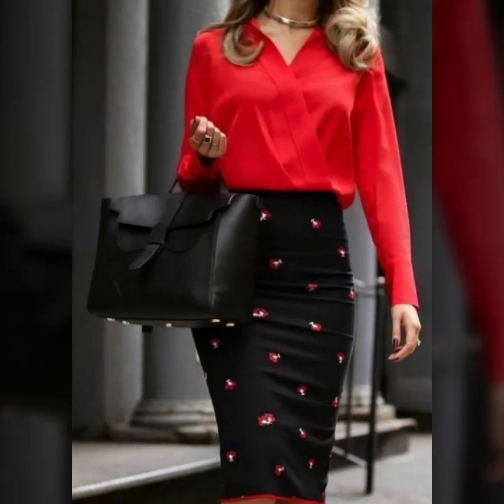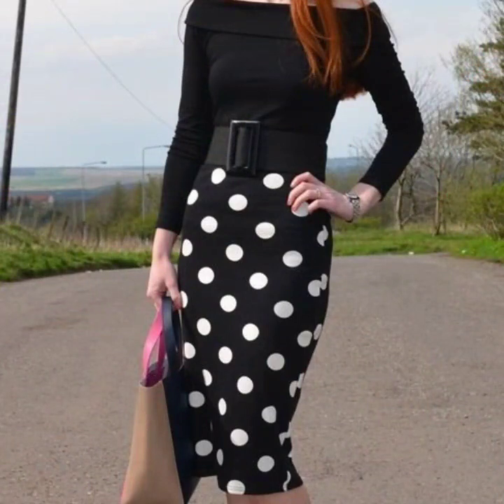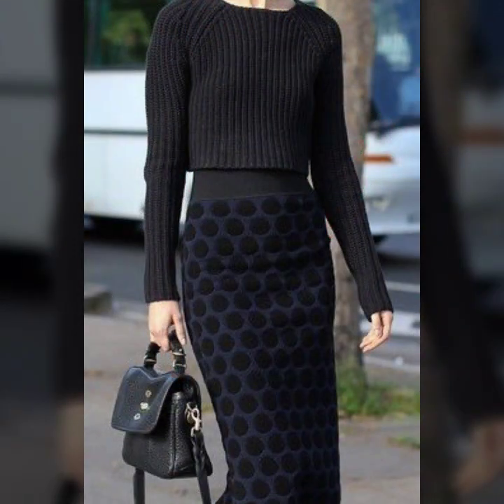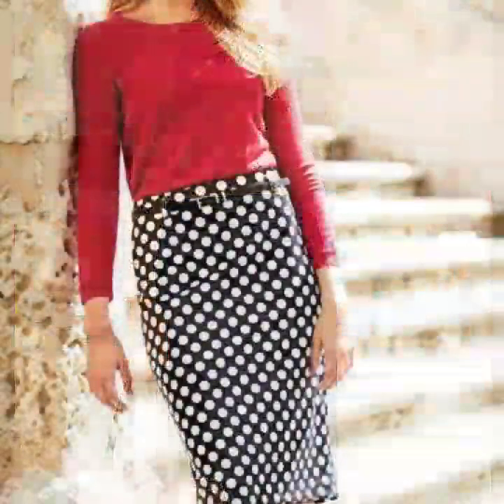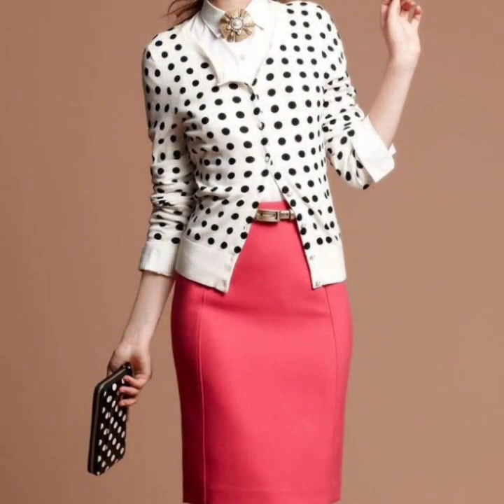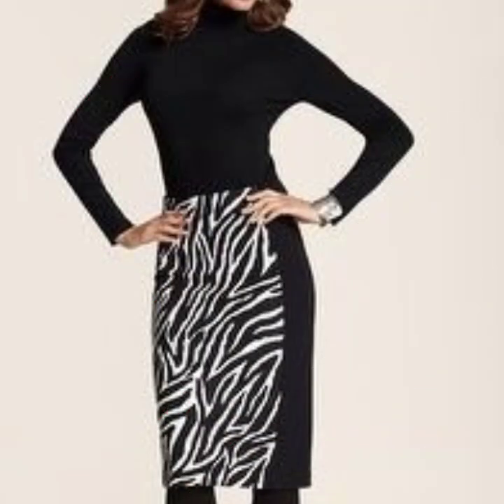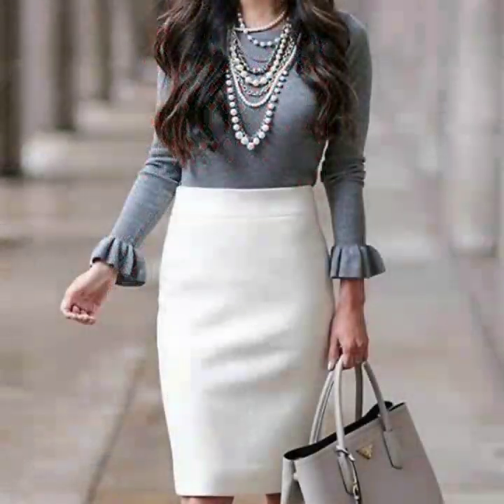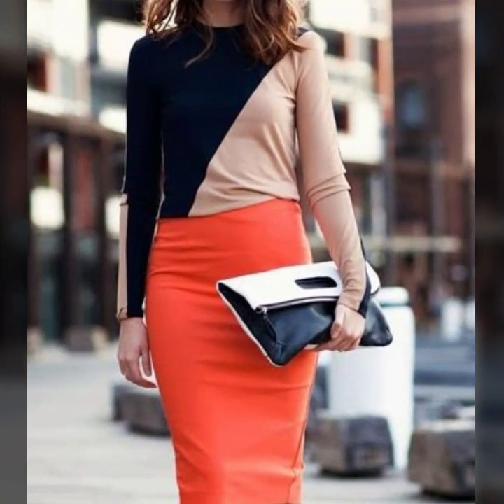beautiful Modern Style two piece outfit ideas - sweatshirts & pencil skirts designs collection 2022